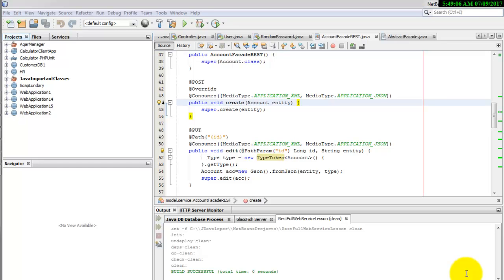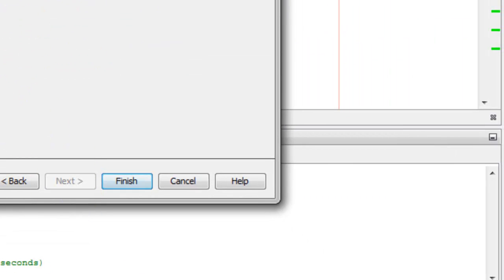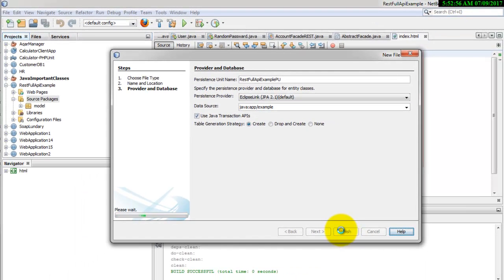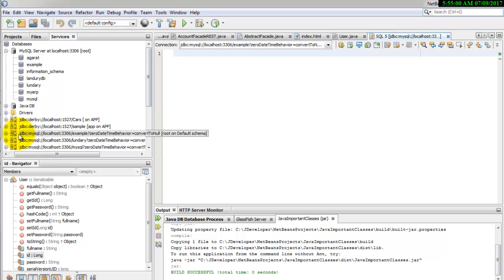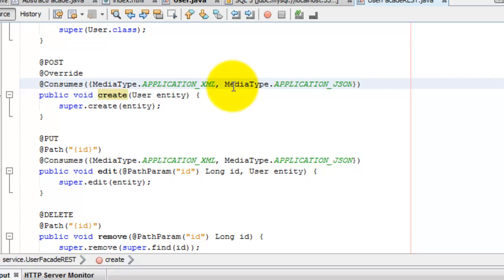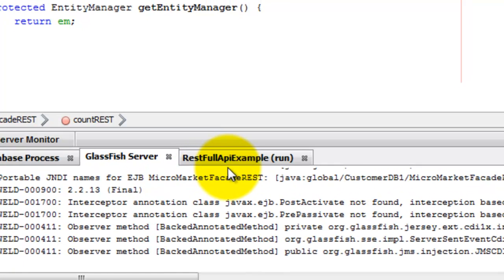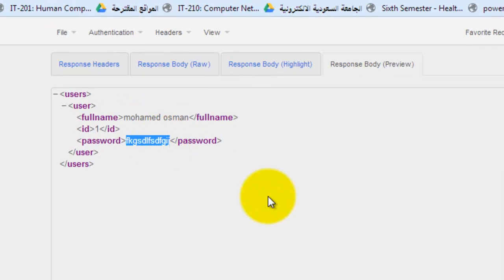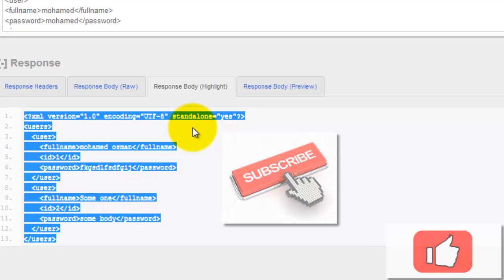How to develop restful webservices using netbeans(1)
This videos shows  you step by step how to develop a web service
using netbeans ide:
the first step was to create a database schema for our example .
then create and entity class.
provide the connection to the example database as the resource for the entity class.
Then . generate Restful webservice from entity class
Run the project
Test the Resource URI
remember to use glassfish as the application server for your java
web application becasue it includes all the libararies needed for our project.